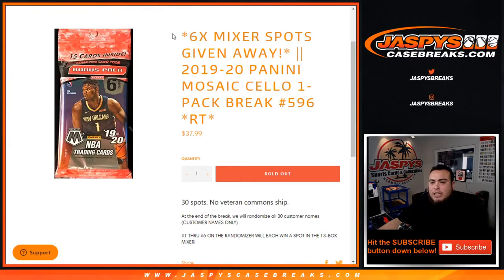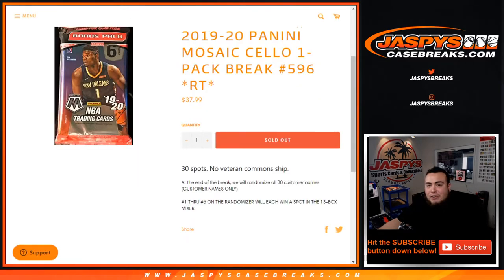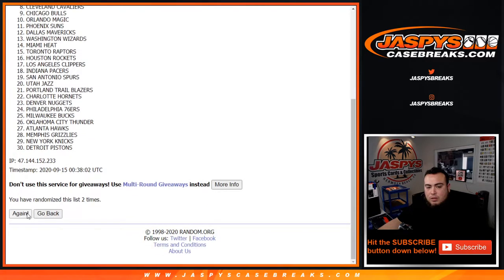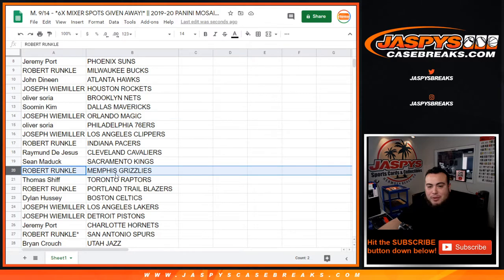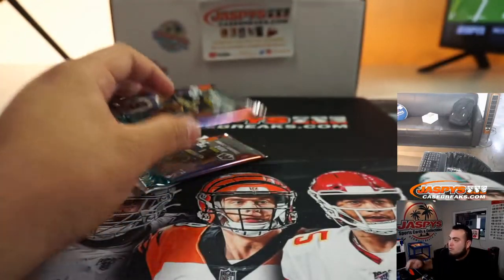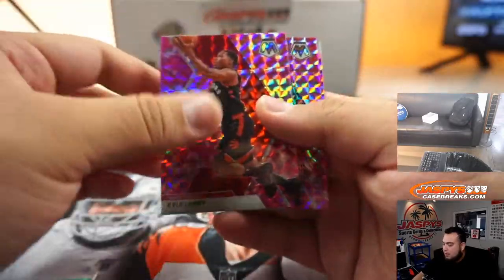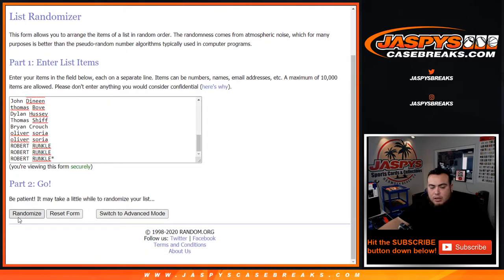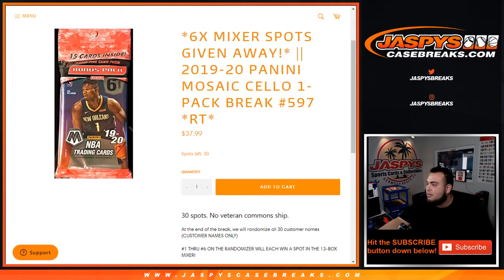M. 9/14 - *6X MIXER SPOTS GIVEN AWAY!* || 2019-20 PANINI MOSAIC CELLO 1-PACK BREAK #596 *RT*